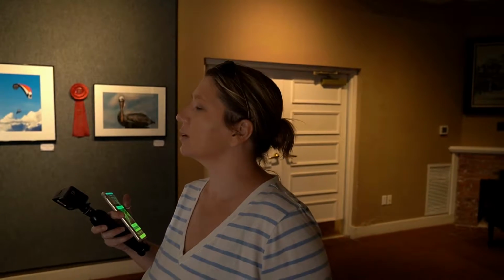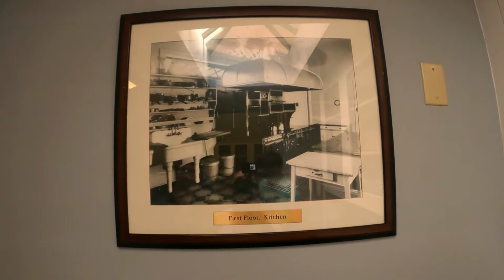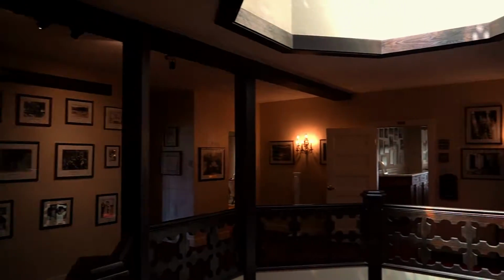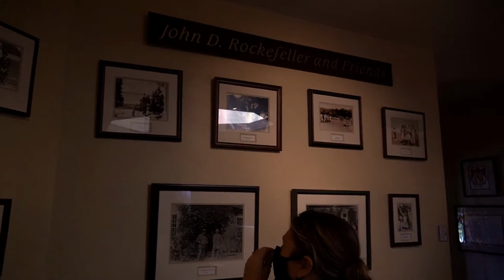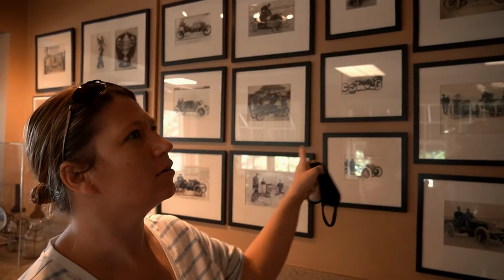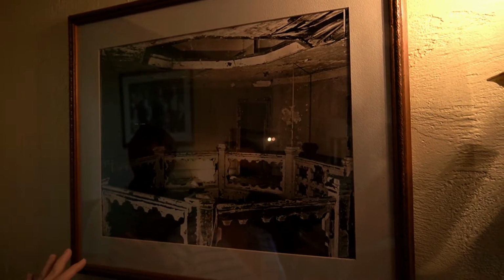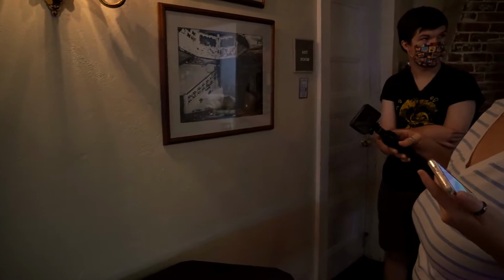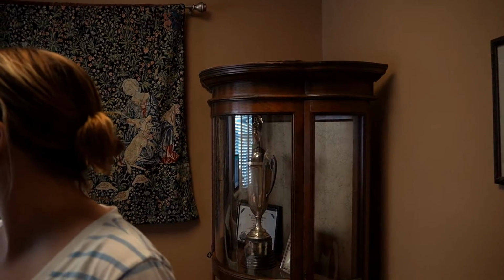The Casements (John D. Rockefeller's Winter Home) - Ormond Beach, FL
In this video we take a more in-depth look at John D. Rockefeller's winter home AKA The Casements located in Ormond Beach, FL.  We spent a couple hours here taking the virtual tour (an app on the phone) and this place is just two blocks from the Atlantic Ocean!  Also known as "The Jewel of Ormond Beach," the Casements has been officially listed on the National Register of Historic Places and has been designated as a Florida Heritage Site.  Come along as we explore this mansion!

Previous Video: A Day in Ormond & Daytona Beach ft Donnie's Donuts - Daytona Beach Area

Timeline for video:
0:00 - Intro

0:21 - Prologue

0:52 - Exploring the Property and Entrance

1:35 - First Floor

2:36 - Second Floor

5:15 - Touring Info and Rest of the Property

6:13 - Closing Remarks

Recording Date:
09/27/2021